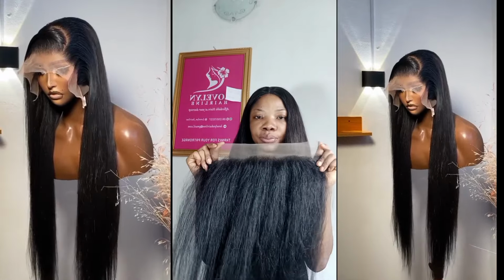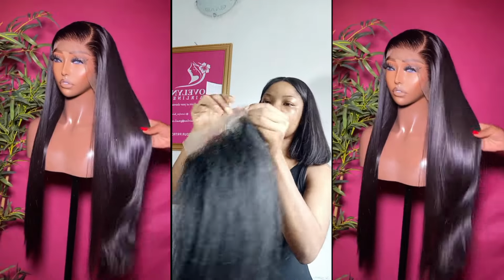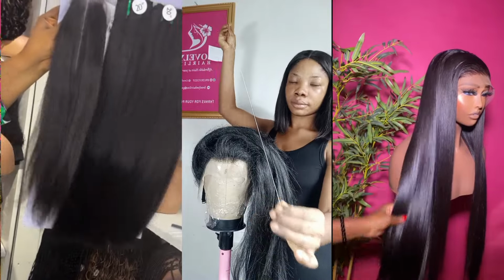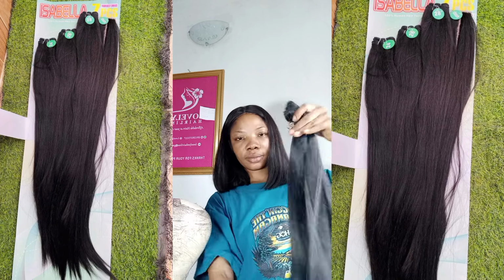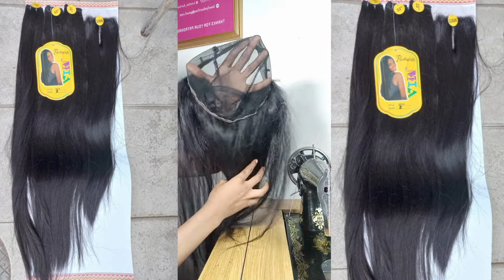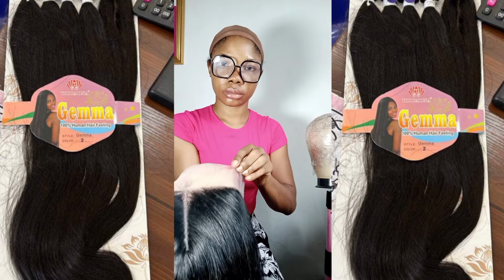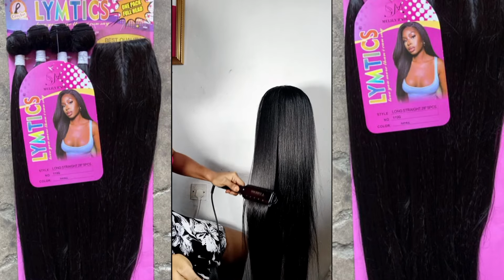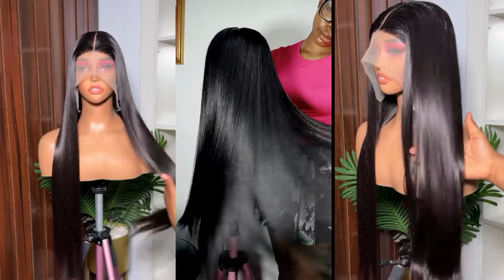Bone straight look alike hair | packet hair review | days in my life as a wig stylist